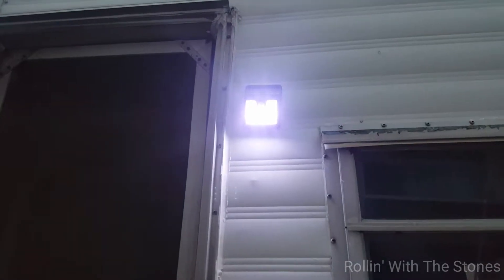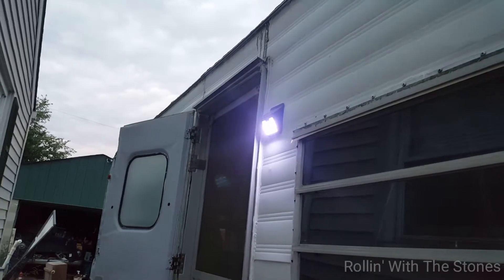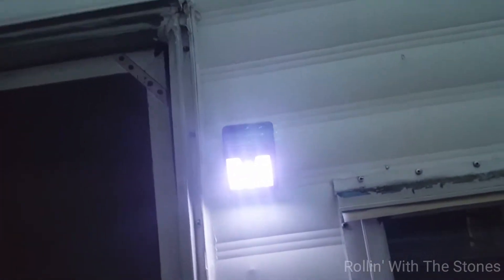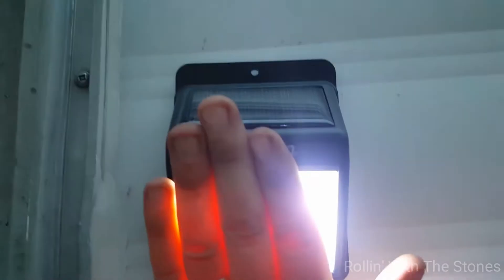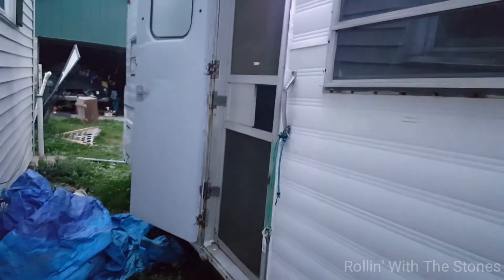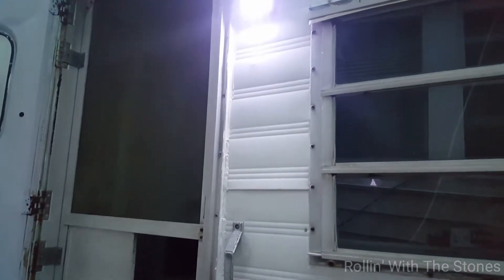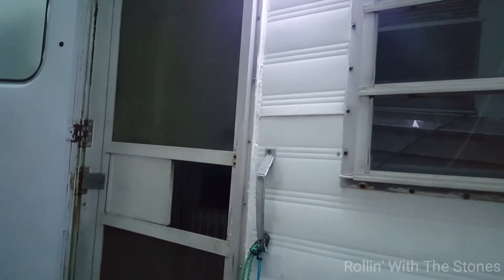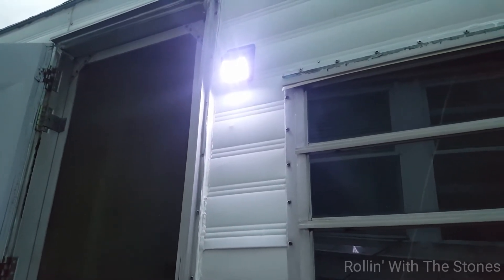Day 27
A new addition. A motion sensored, solar powered LED light.